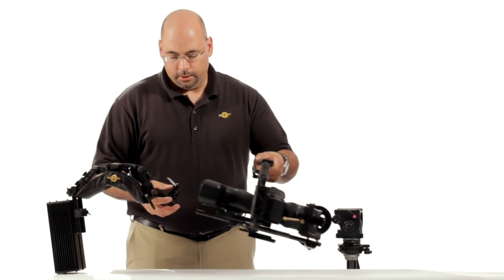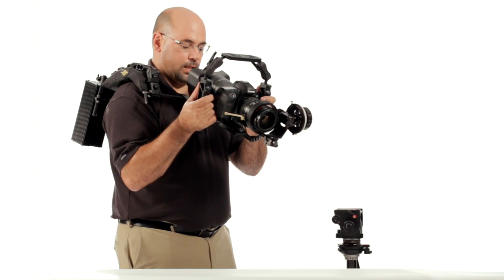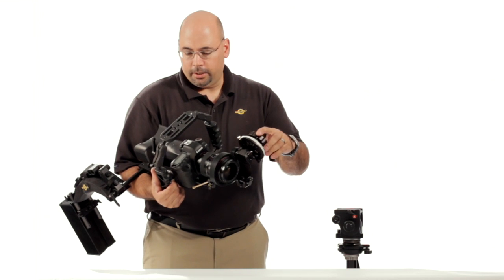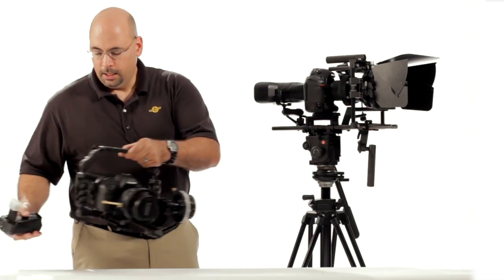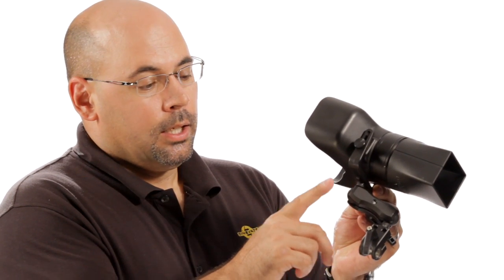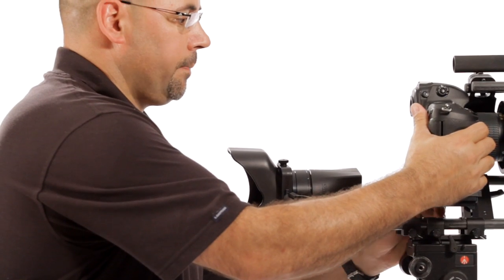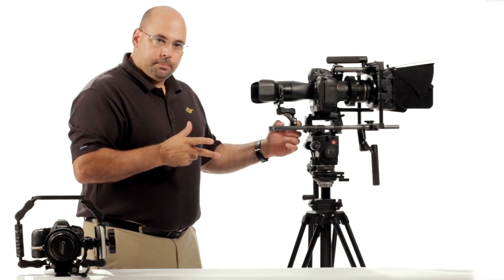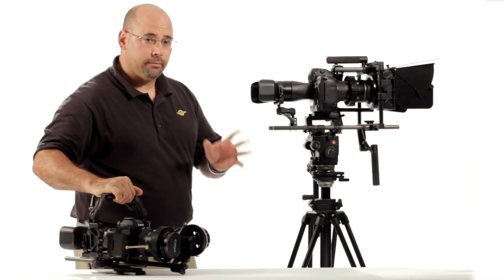Cyclops DSLR Viewfinder - Part 3 of 3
Cinevate's CEO Dennis Wood presents Cyclops - used in a full shoulder rig with counterbalance. He also reviews the viewfinder's 15mm rails mount.